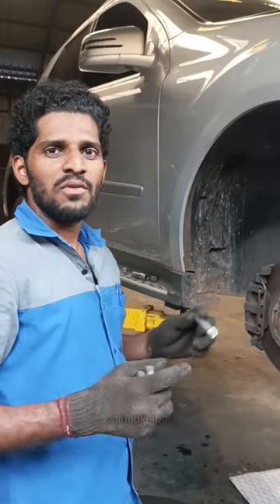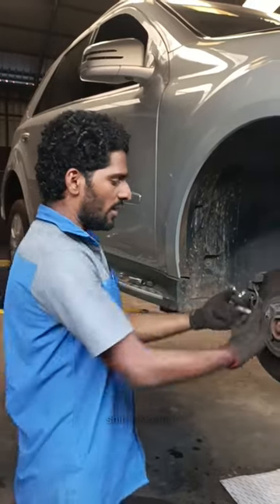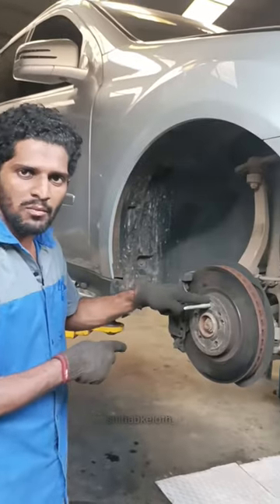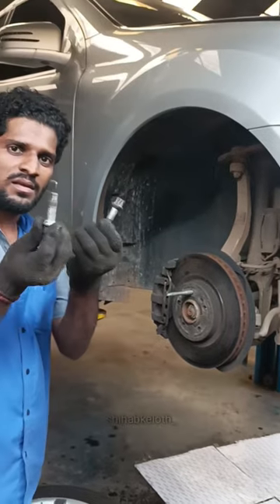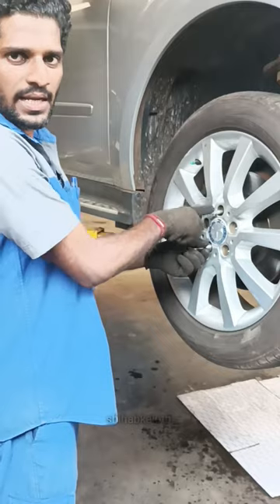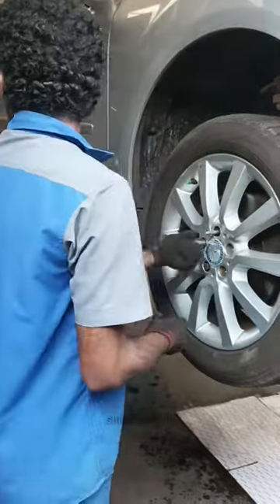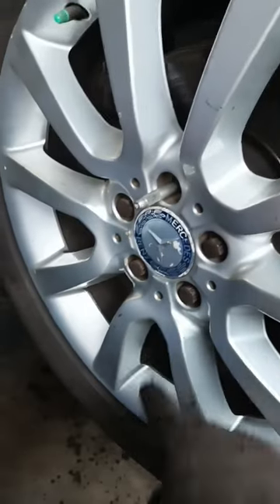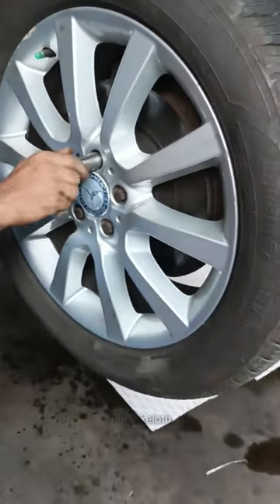European Cars Wheel Bolt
European Cars Wheel Bolt ,Benz,BMW,Audi,Vw